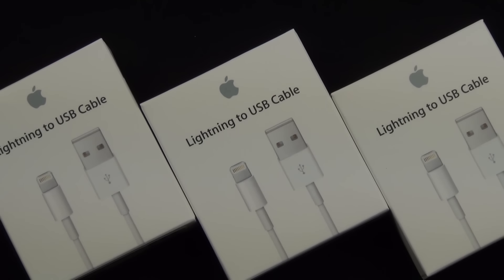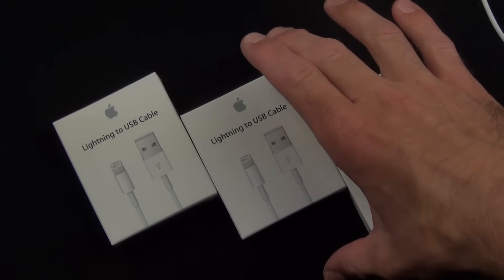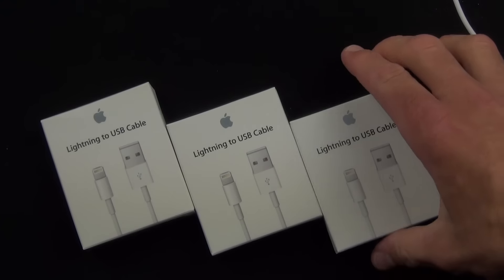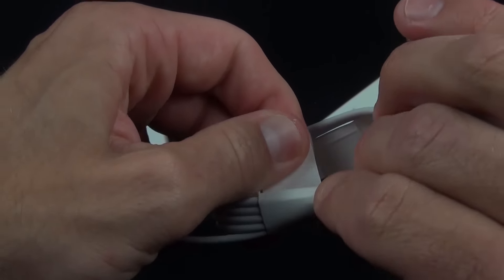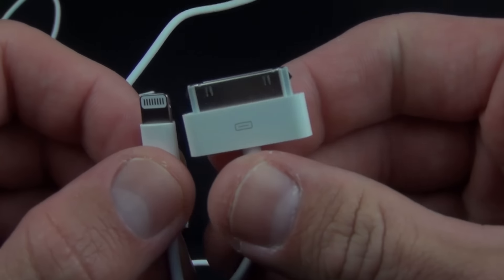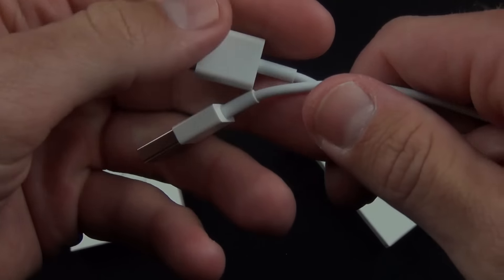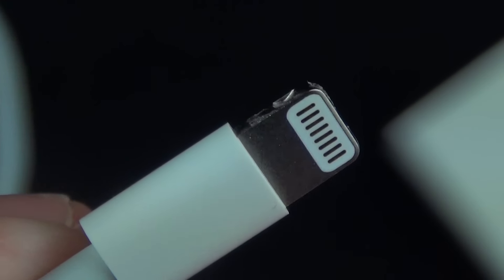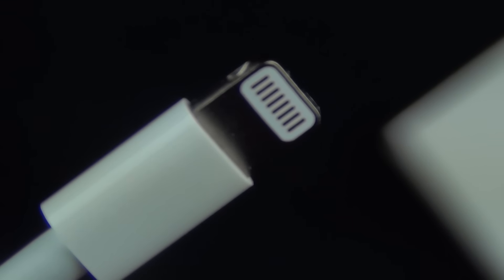Apple Lightning to USB Cable: First Look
First look at the new Apple Lightning USB cable debuting with the iPhone 5, iPod Touch 5G, and the iPod nano 7G.

$19.00 (free cable included with device)